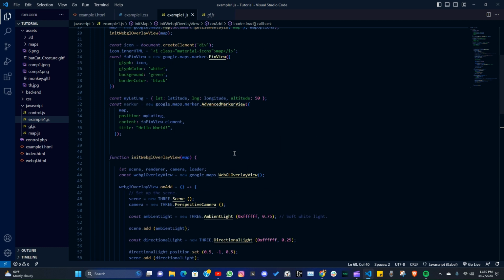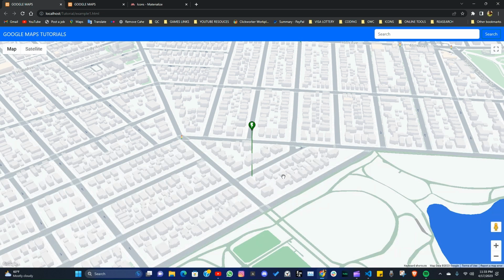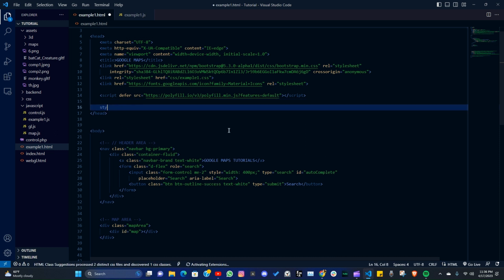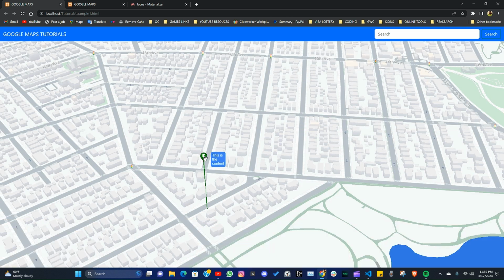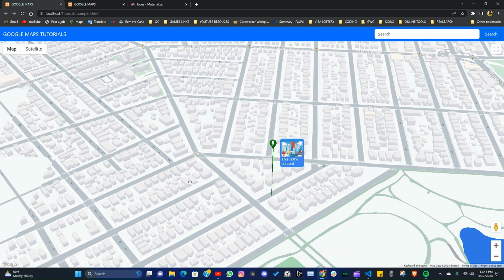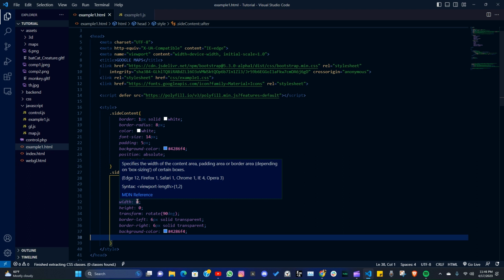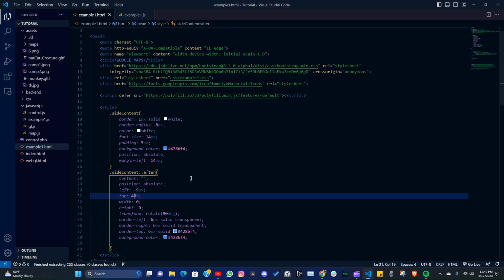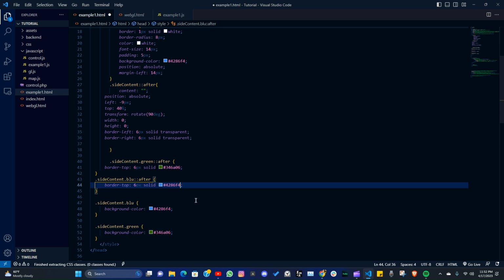Advance Markers Part 2, WEBGL Series Part 3, Google Map Api